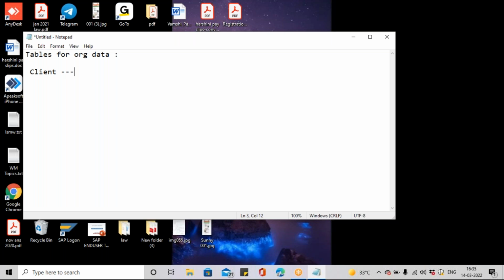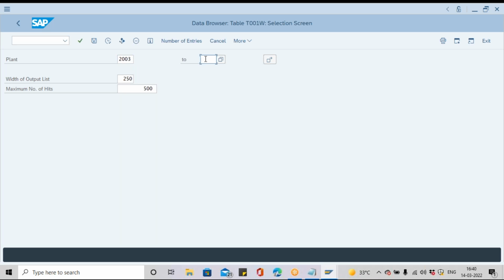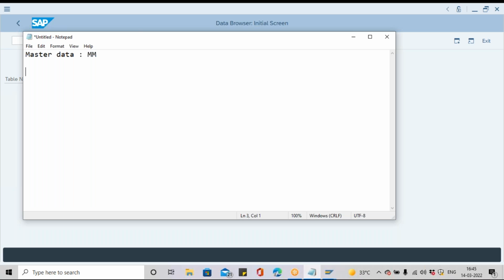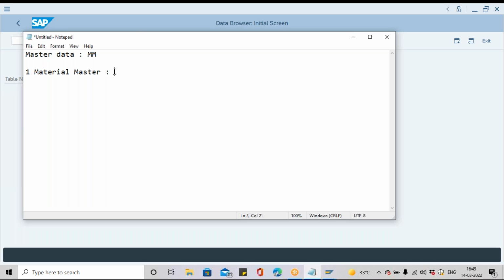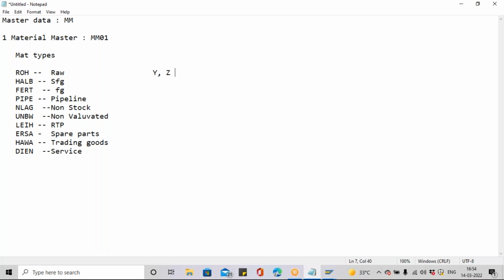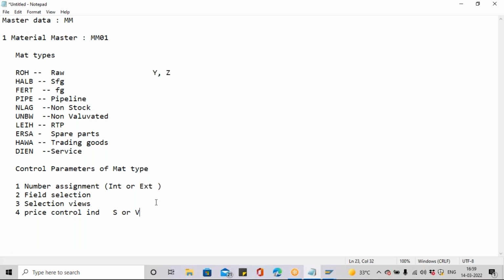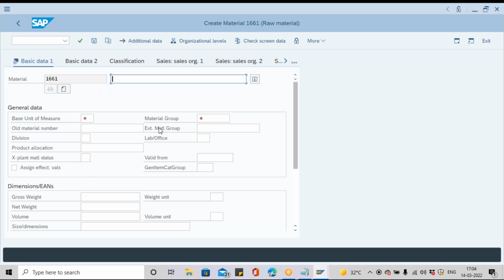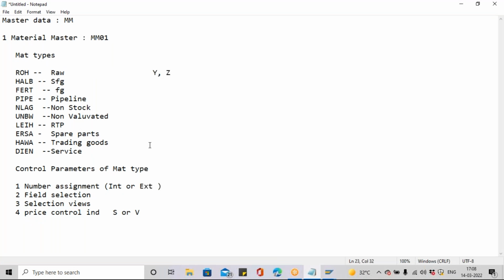Class 5 : Master data Introduction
This session is about Master data.

People who want to learn SAP MM for free